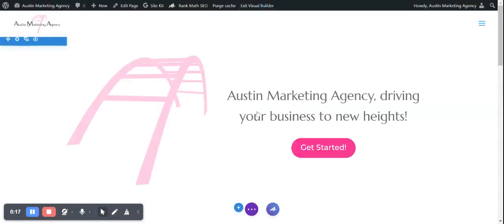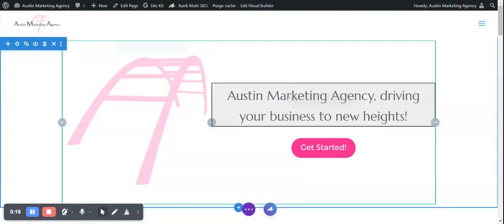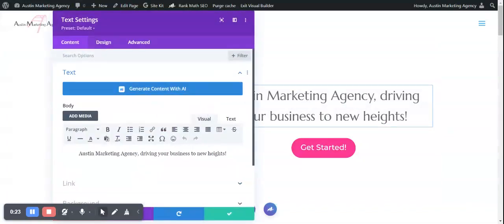Changing Divi Text Color in Design Tab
Quick and easy tutorial on how to change text color in the Design tab on Divi. Response to a question from another video.